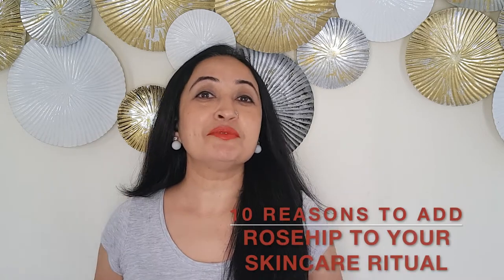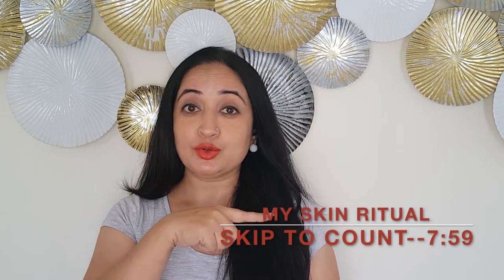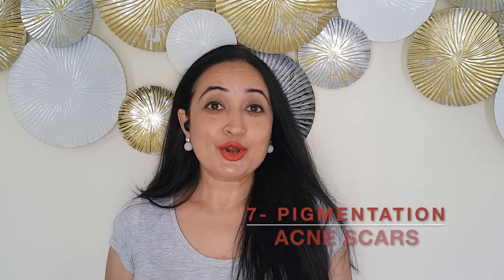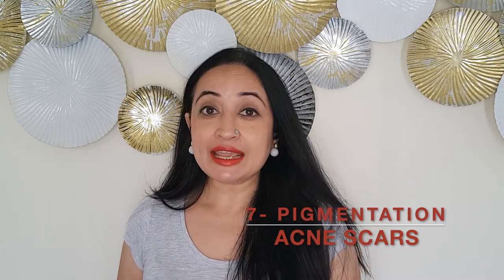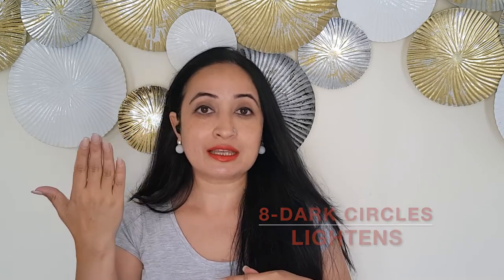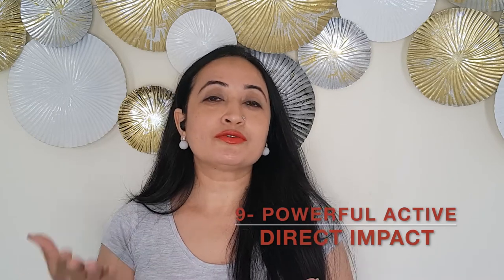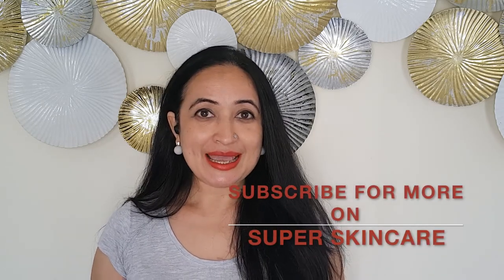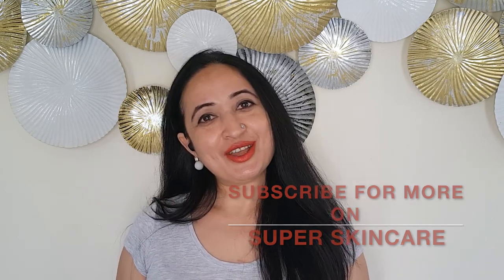Rosehip Oil Before and After for my Hyperpigmentation and Acne Scars | [10 reasons why it works]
This Rosehip oil before and after for my hyperpigmentation and acne scars. It took me some strength to show how injured my skin had become due to acne as well as a host medical issues I was experiencing.   For me rosehip oil was fantastic in removing hyperpigmentation and acne scars. I didnt buy any branded rosehip oil but used a pure , cold pressed oil so I could control the quantity and quality. And it worked out very very well as you will see in the video.
We rediscover the wondrous benefits of Rosehip oil. Rosehip oil presents the ultimate beauty ingredient trio of anti-inflammatory fatty acids and vitamins A and C. Together these make it a potent oil for fading dark spots, scars, signs of photo ageing and most importantly help fade skin hyper-pigmentation. More in the video!

Yes, I am professionally qualified in skin science and hair care.

I have founded and profitably sold a wellness business. My business “The Bangalore Mobile Spa” provided wellness and beauty services in Bangalore as well as to Corporates with our service rooms functioning from corporate offices of Intel Technologies, HP, InMobi, Accenture. We won national and international recognition courtesy AsiaSpa along with also being judged among the best 10 experiences in Bangalore by India Today.
In the ironies of all ironies I personally have had the most troublesome skin and hair one can fear for! After unsuccessful experiments with off-the-shelf products I now create and use self-made face, hair and body care products. I have never been happier with my hair and skin! Removing the irritants, unnecessary ingredients has stopped the acne, improved pigmentation and reversed some ageing signs like wrinkles and fine lines :)